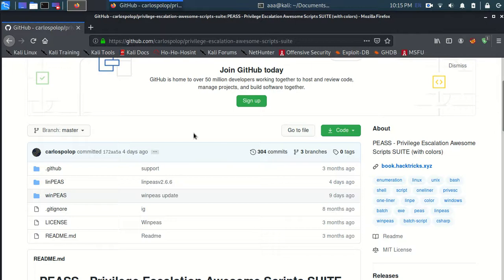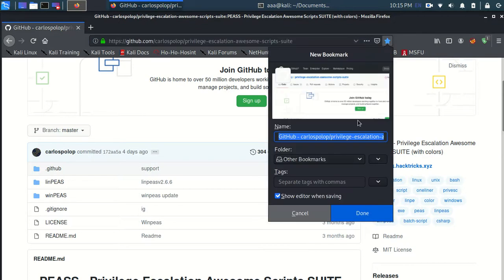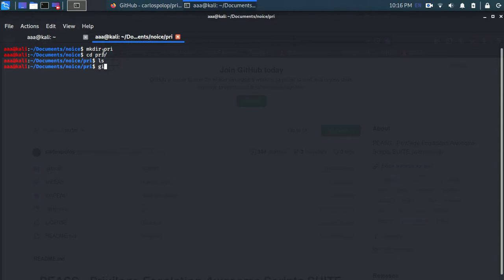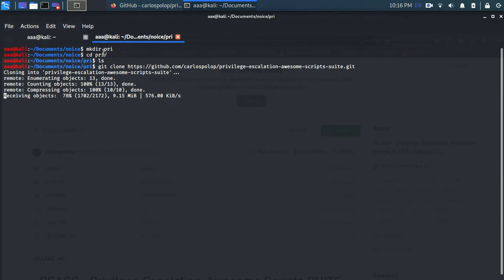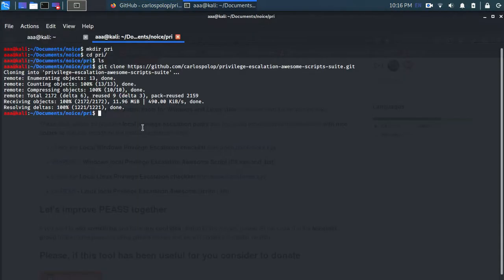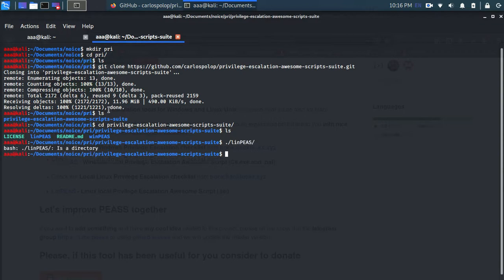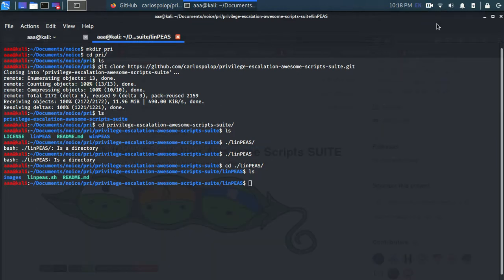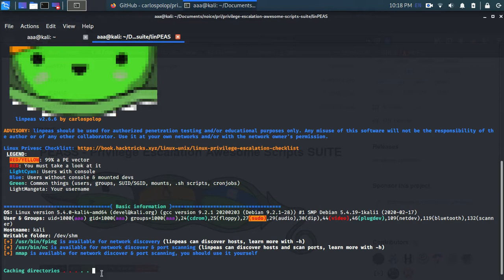linpeas kali linux install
Cone from this website

PEASS - Privilege Escalation Awesome Scripts SUITE,
 carlospolop /
privilege-escalation-awesome-scripts-suite ,

In this video, CyberWorldSec shows you how to install linpeas

These videos teach you cyber secuirty. You can run linpeas in your system to make it more secure by finding out weak points.

Cheers!

inpeas tutorial,
linpeas.sh,
linpeas.sh file,
linpeas guide,
linpeas script,
linpeas usage,
linpeas linux,
linpeas download,
linpeas github,
linpeas kali